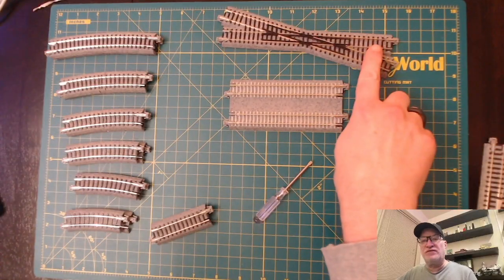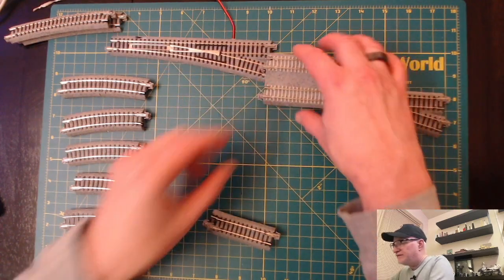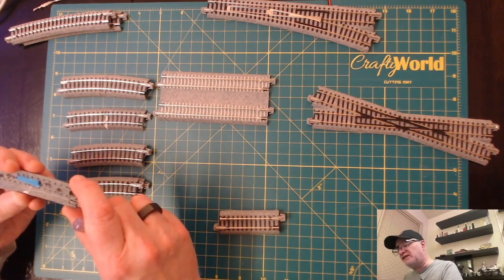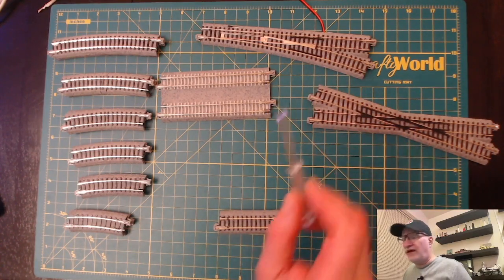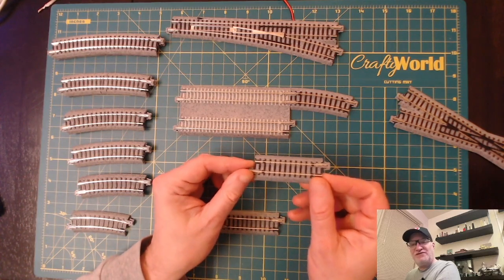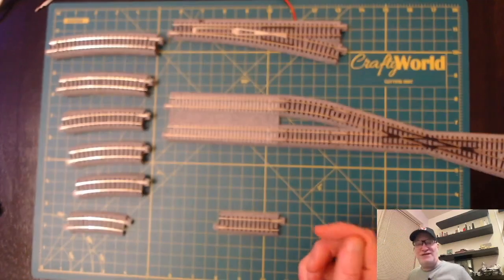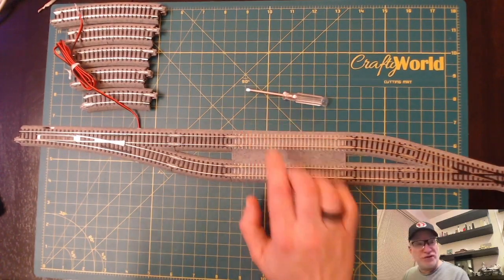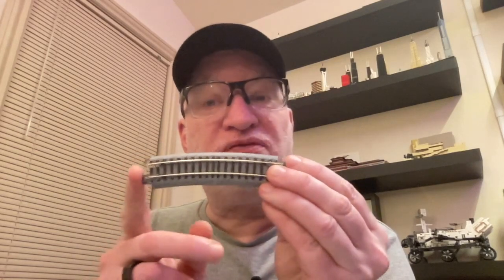Ask Me Anything - Kato Unitrack Geometry - How to connect a double track to a 15 degree crossing.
In this video I'll go over a question from one of my viewers on how you might go about using a 15 degree crossing with a double track mainline. Normally a #6 Turnout and or a 15 degree crossing are designed for tracks at a 49.5mm separation. This is achieved with the 715 radius curve which is the same as the curve on the diverging route on the turnout. However, it is possible to make use of a 64mm straight and a 249mm radius 15 degree curve to align with a 33mm separation that is found on the double track and the radius from various sets.

Specifically the M1 set has 282mm radius and can be combined with the 315mm radius found in the V5 Set. That would make a track separation of 33mm which is compatible with the double track and the single/double crossovers.